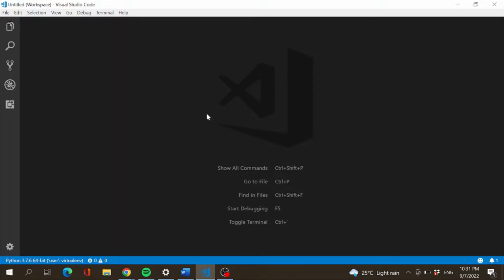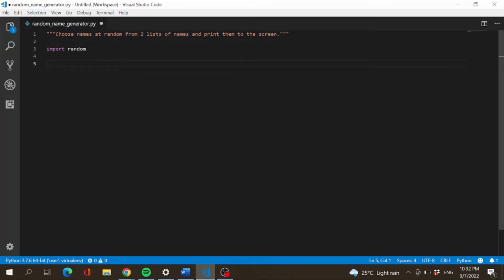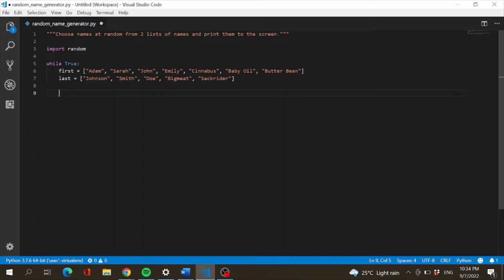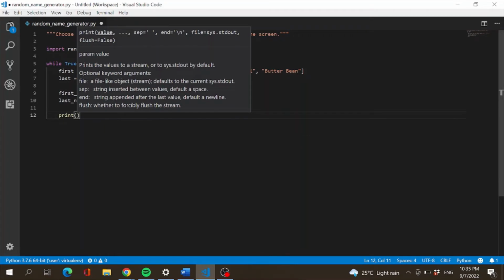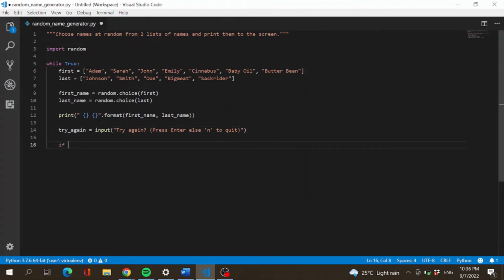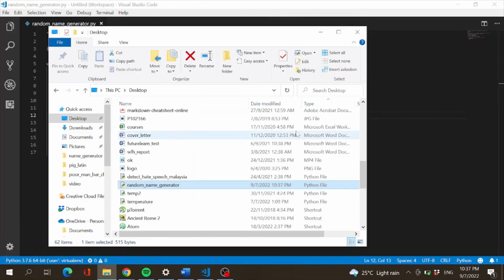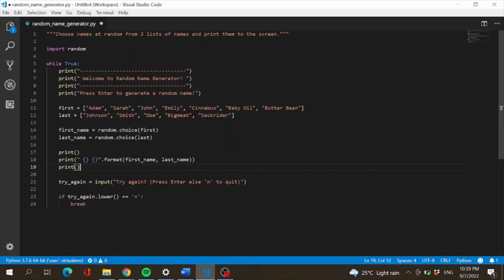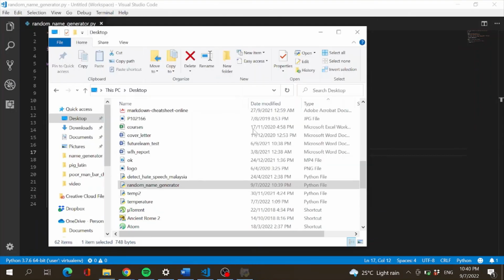Random Name Generator | Python Programming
In this video, I created a quick and simple Python program that randomly generates a name for us.

NOTE: The random name generator website I show in the intro of this video is